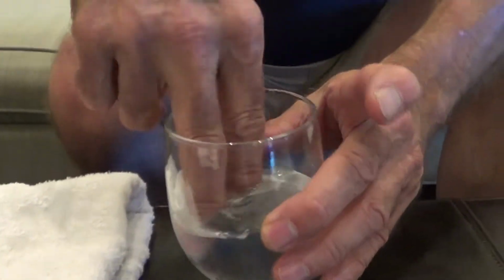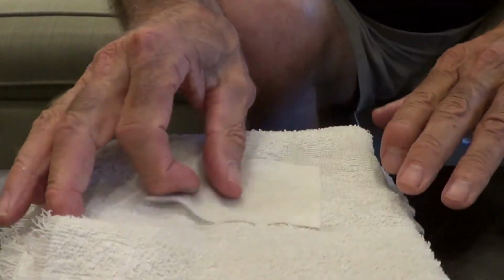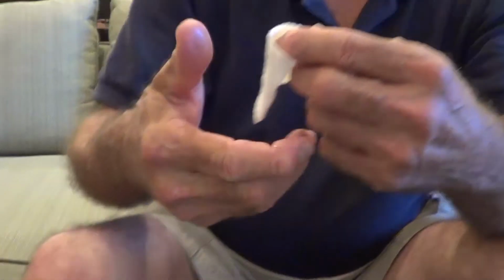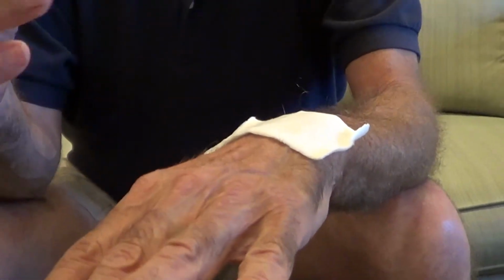MiraCor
MiraCor Introduction